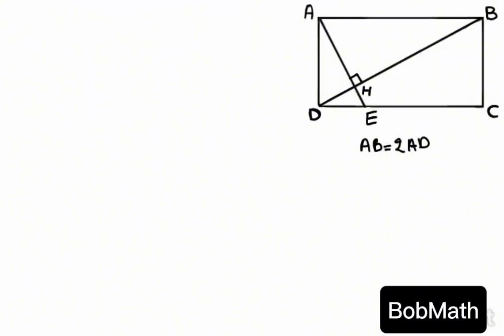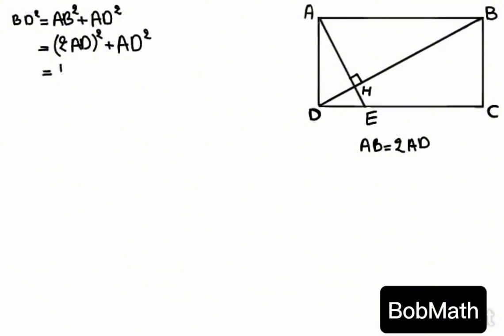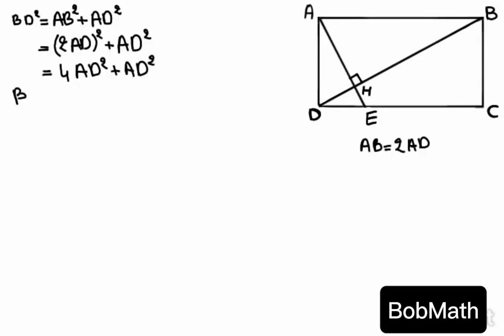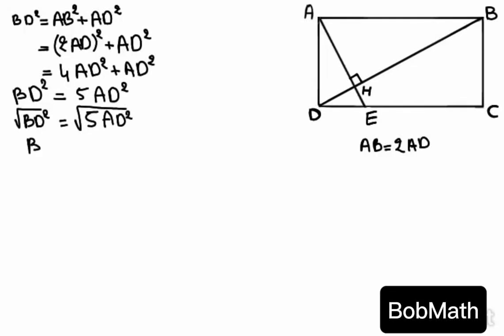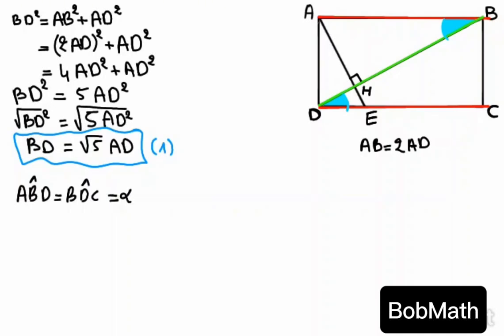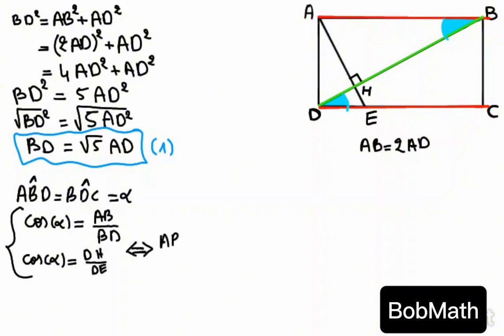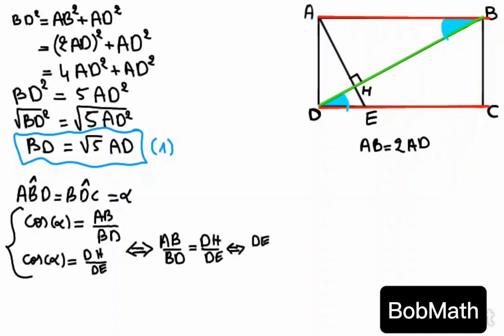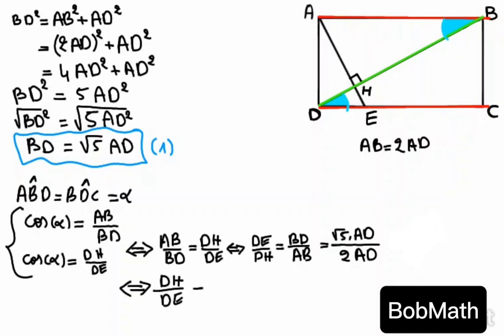Can you calculate DE/DH length?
**Rectangle: its definition and properties**

 A rectangle is a geometric shape with four sides, where each side is parallel to each other.  A rectangle is characterized by the fact that all of its angles are right, meaning that each of its angles is equal to 90 degrees.  The rectangle has many properties that make it a distinctive geometric shape that is used in everyday life and in mathematics and engineering applications.

 ### **Basic properties of a rectangle**

 1. **Side**: A rectangle has two opposite sides of equal length.  That is, length equals length, and width equals width.
 2. **Angles**: Every angle in a rectangle is equal to 90 degrees, which means that every two opposite angles in the rectangle are equal.

 3. **Diagonal**: A rectangle has two diagonals of equal length, which intersect in the middle of the rectangle.  The length of the diagonal can be calculated using the Pythagorean theorem, where the length of the diagonal is the square root of the sum of the squares of the length and width,
 ### **Applications of the rectangle in daily life**

 The rectangle is used in many fields in daily life and engineering applications.  The most prominent of these uses are:

 - **In architecture**: The rectangle is commonly used in the design of buildings and rooms, where the walls are often straight and horizontal or vertical.
 - **In mathematics**: The rectangle is one of the basic shapes taught in geometry, and is used in many arithmetic theories.
 - **In graphic design**: The rectangle is used in designing logos, banners, and electronic screens.
 - **In daily life**: We find the rectangle in many daily objects such as papers, screens, and windows.

 ### **Conclusion**

 The rectangle is a simple geometric shape that has wide applications in many fields.  Due to its clear mathematical properties and ease of calculations, the rectangle is a fundamental element in mathematics and geometry.